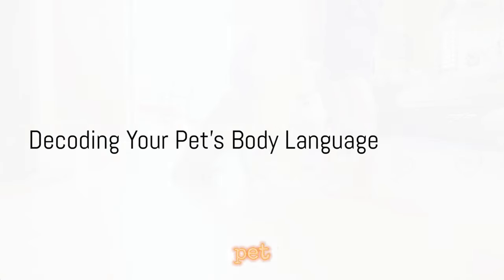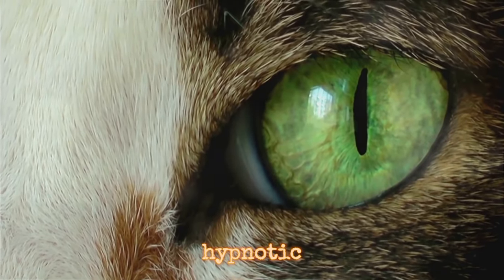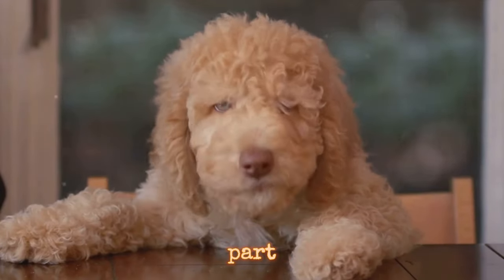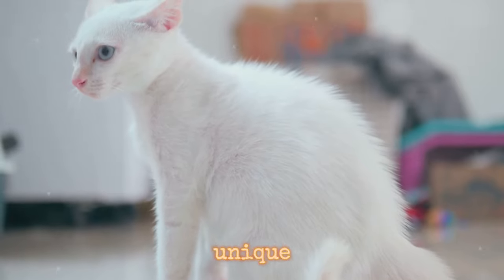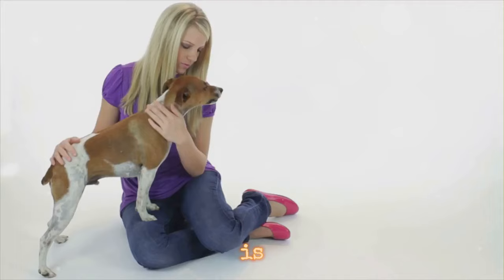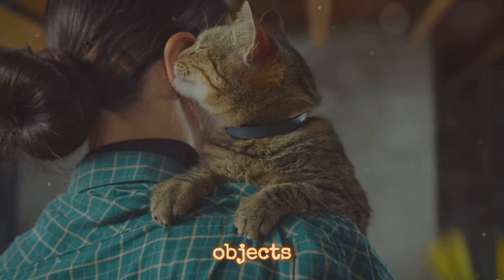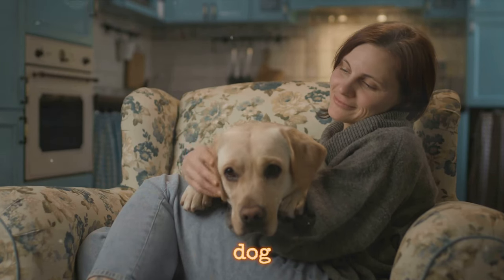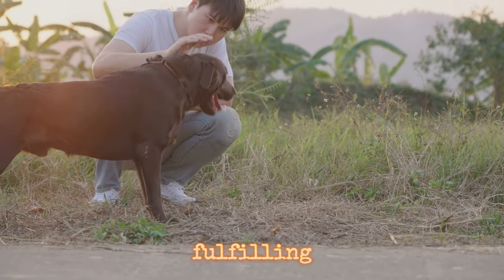Unveiling Your Pet's Secret Language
Unveiling Your Pet's Secret Language: A Comprehensive Guide

OUTLINE:
00:00:00
Decoding Your Pet's Body Language

00:02:55
Understanding Your Pet's Vocalizations

00:05:58
The Role of Scent in Pet Communication

00:08:01
Your Role in Pet Communication